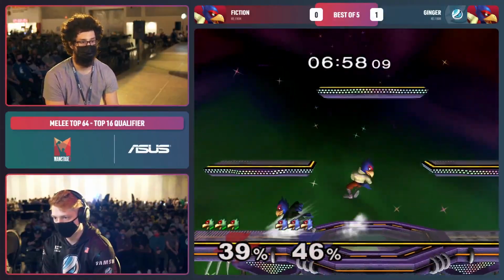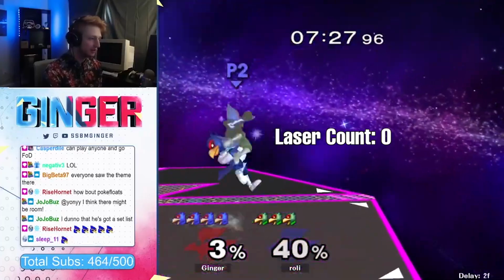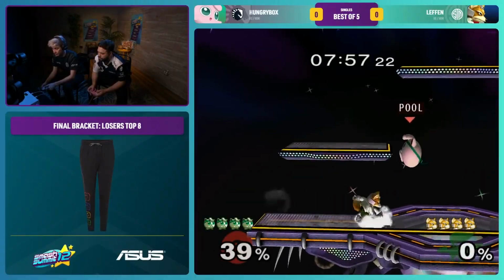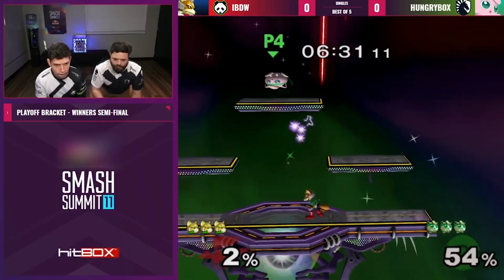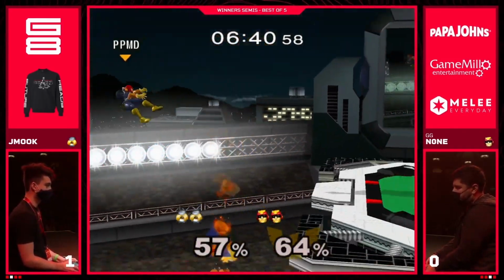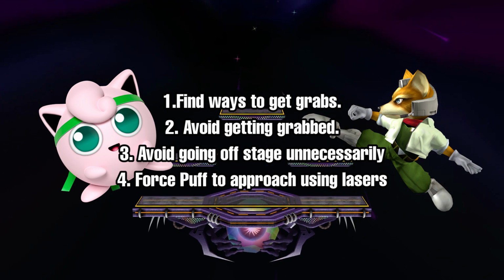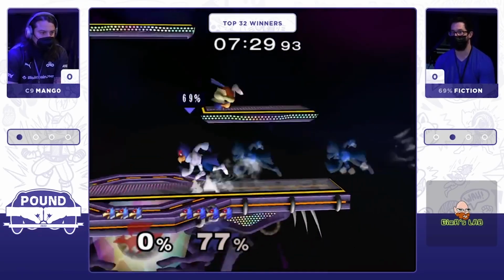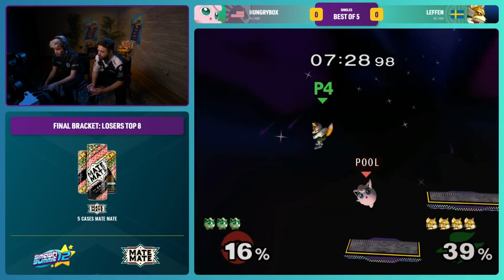Macro Melee - Why You Need a Game Plan